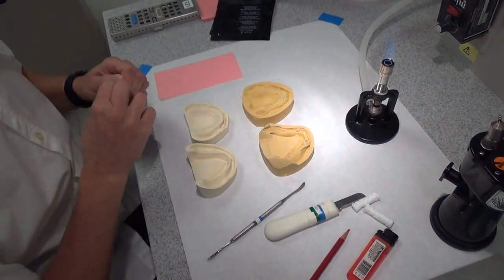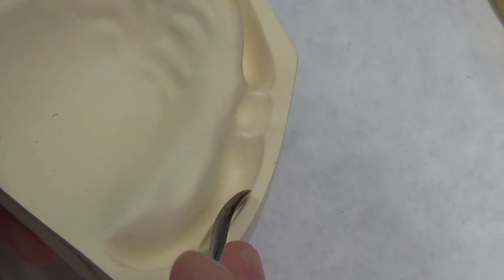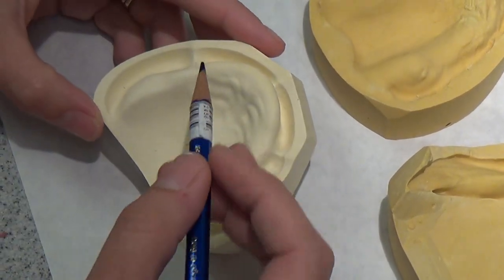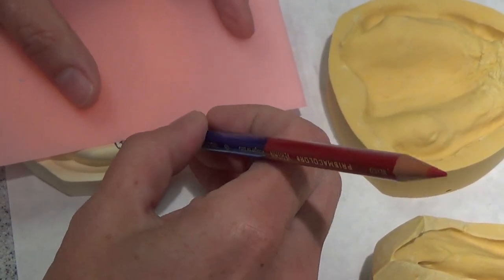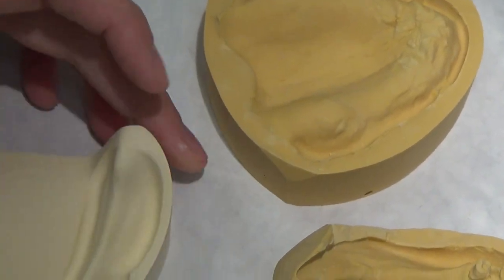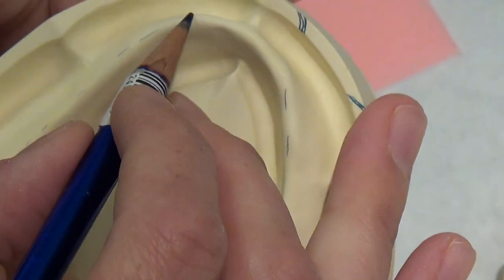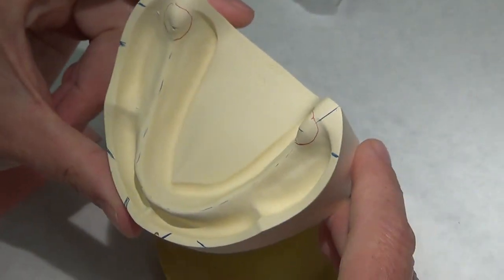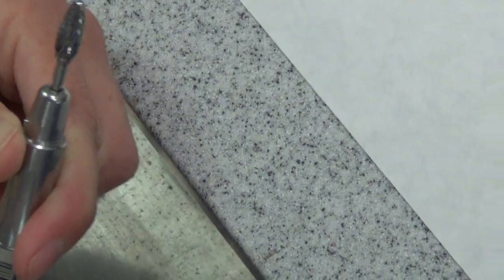Record Bases #1 Patient:Project